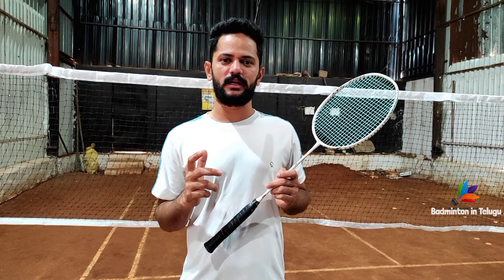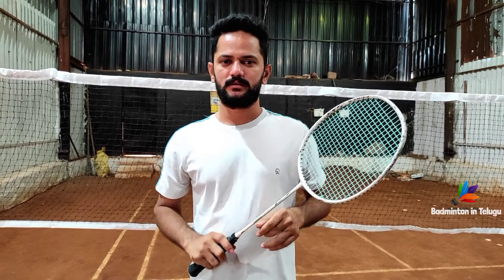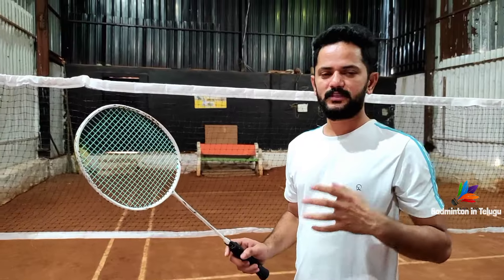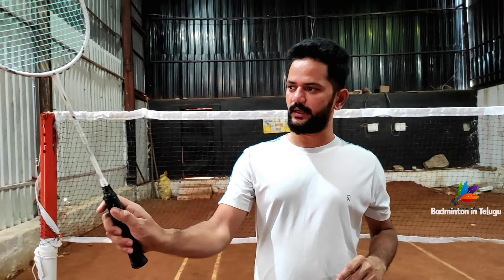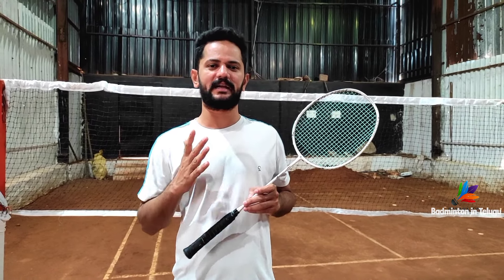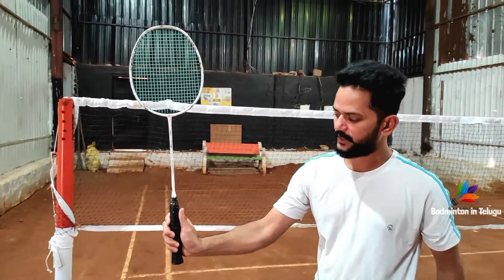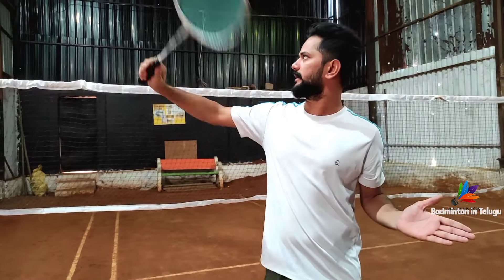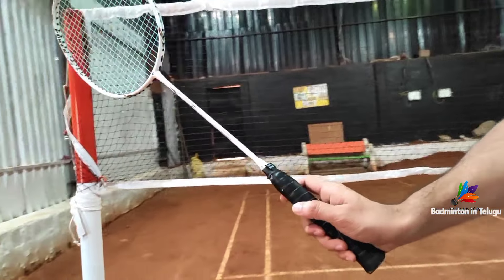బ్యాడ్మింటన్ గ్రిప్స్ ఎలా పట్టుకోవాలి.? (how to hold a badminton racquet grips in Telugu) part 2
గ్రిప్స్ పట్టుకోవడం ఎలా..? (how to hold a badminton grips) (backhand,forehand,bevel,thumb grips)